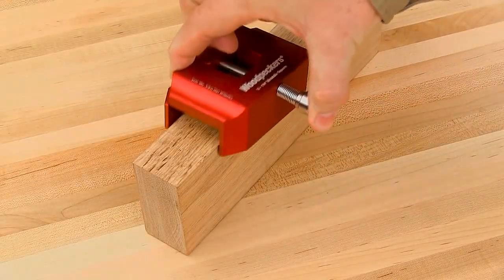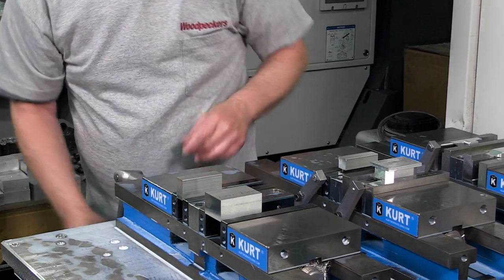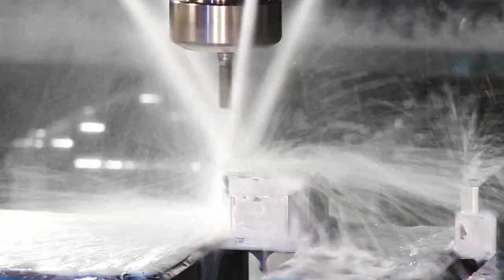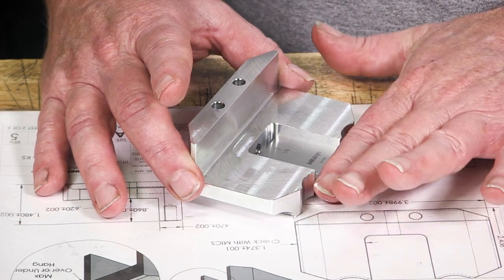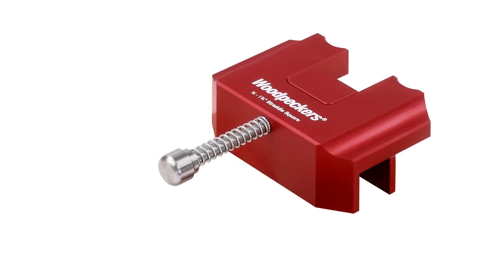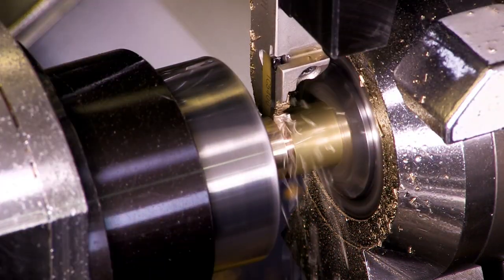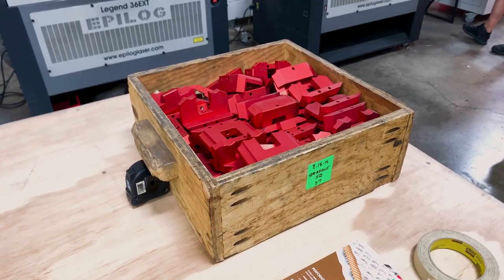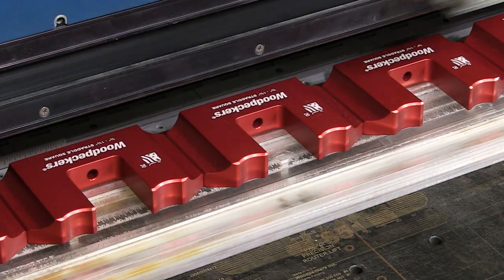Making The Straddle Square | Woodworking Tools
The Straddle Squares are in production this week. Bodies are being milled and the CNC lathes are turning out the precision alignment pins. Here’s a short video showing the machining and engraving processes. If you were among the first to order, yours will be shipping in a few weeks.

Did you miss the original release message? The machines are still running, so we’ve turned the “Buy Box” back on until Sunday, September 22nd.